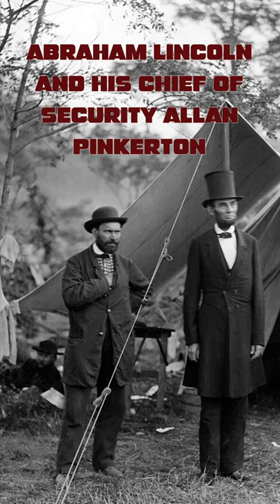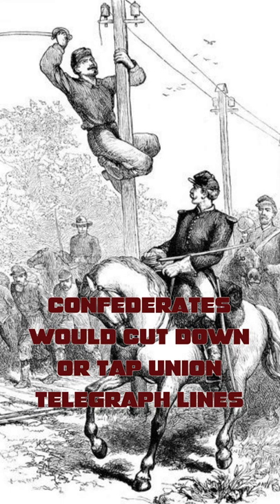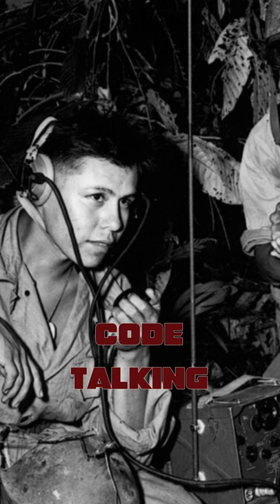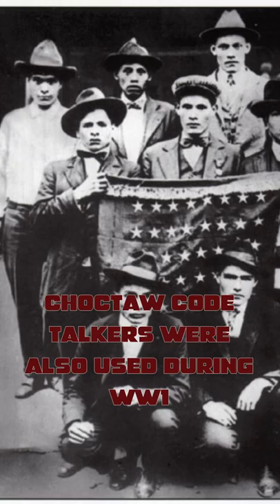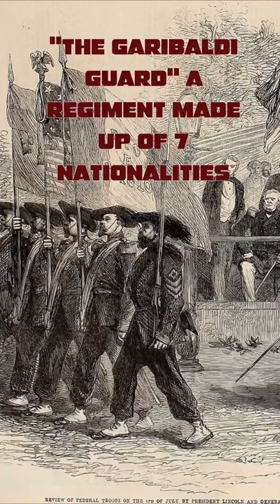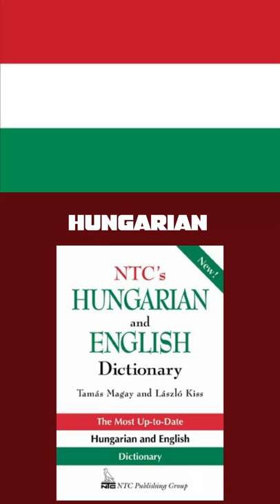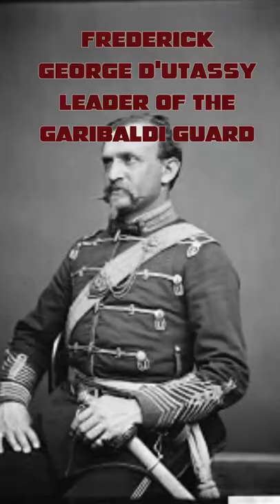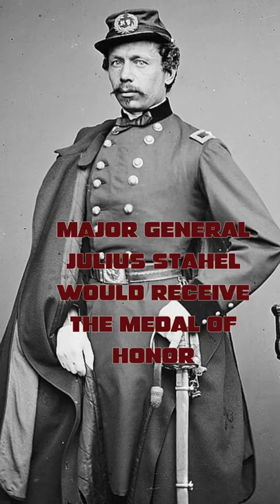The Hungarians who helped the North win the American civil war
Immigrant groups from all over the world joined the Union army during the civil war to show their dedication to their new homeland. With the Germans Irish and Dutch being the most well-known. Yet there was another immigrant group that played their party in the war and in a surprising way. This is the story of the Hungarian Americans who helped the north win the American civil war.